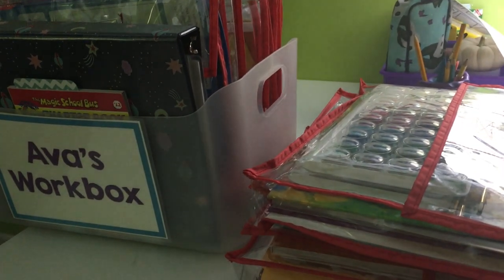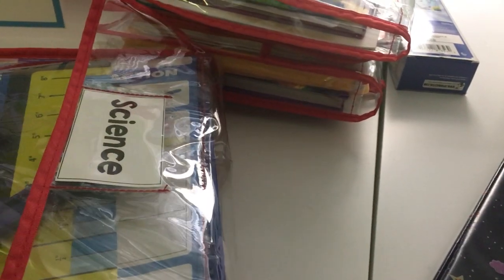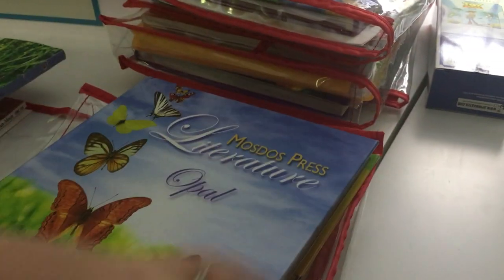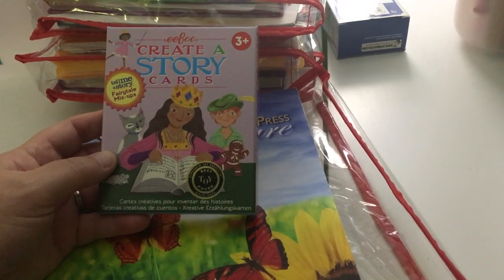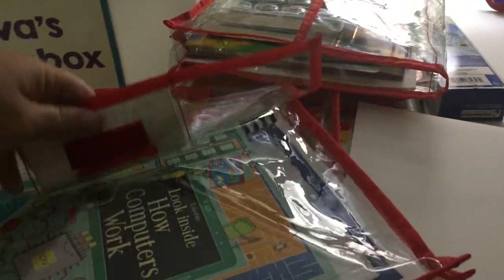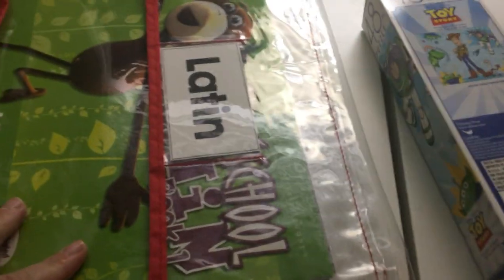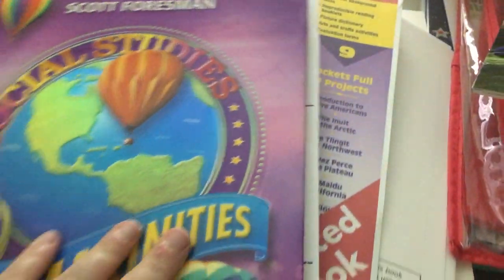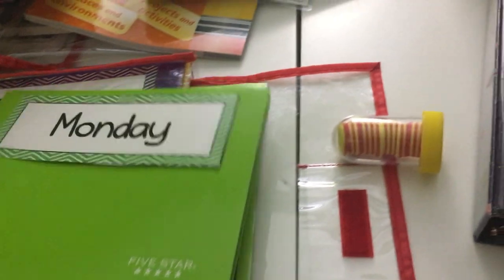Workbox Wednesday: October 14, 2020